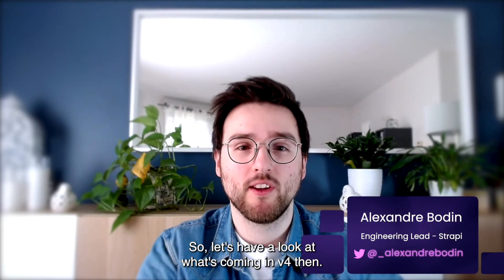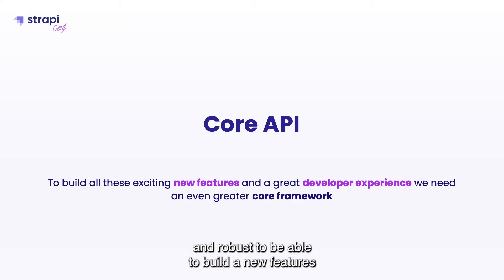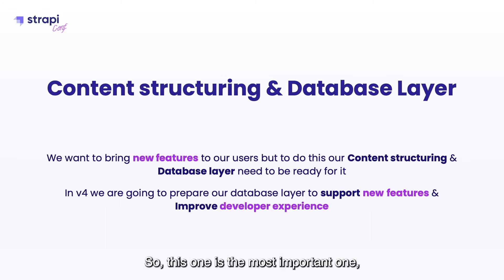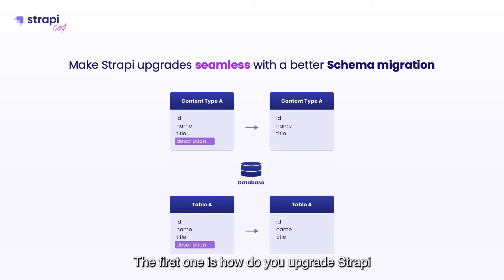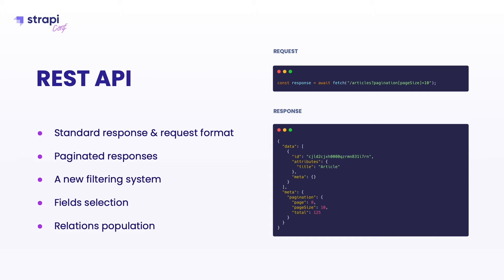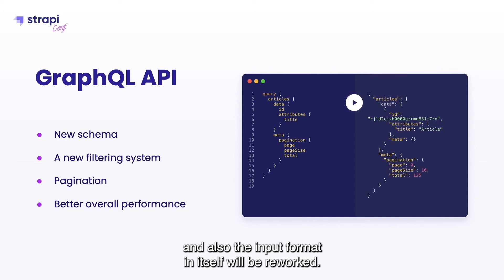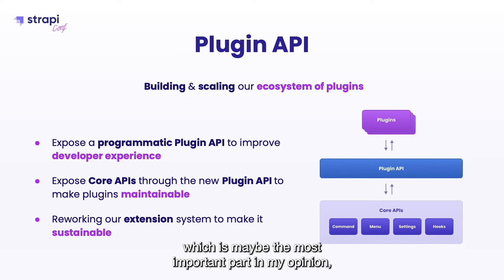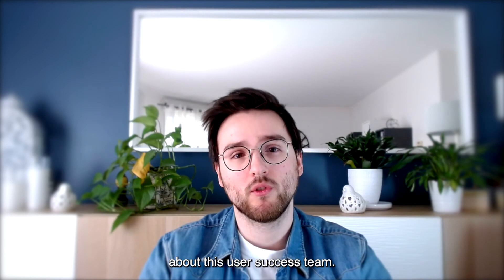Deep dive into the plans for Strapi v4 with Alexandre Bodin (Engineering Lead, Strapi)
On the tech side, Alexandre Bodin, Engineering Lead at Strapi explained how the new V4 will enable developers to build great things with Strapi.

Alexandre stated that to achieve that, 3 essentials components will be improved:

1. The Core framework to build application & custom business logic
2. The Admin Panel to build new content management features
and finally
3. The Plugins to share features & tools with the whole community